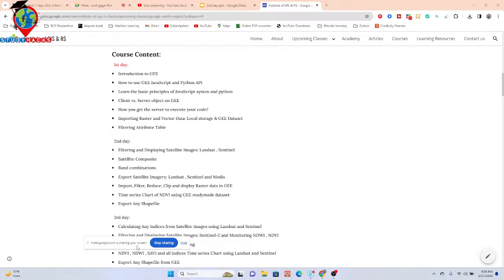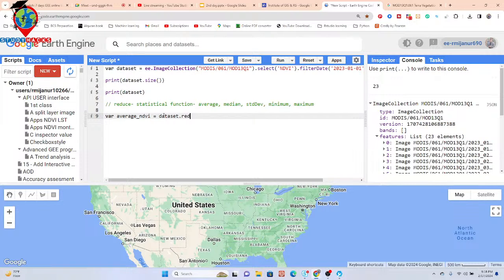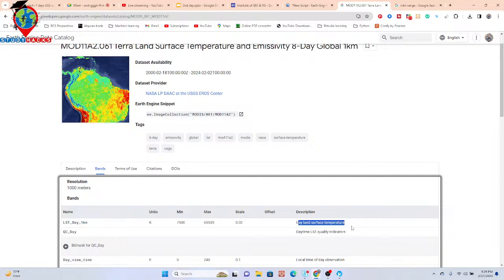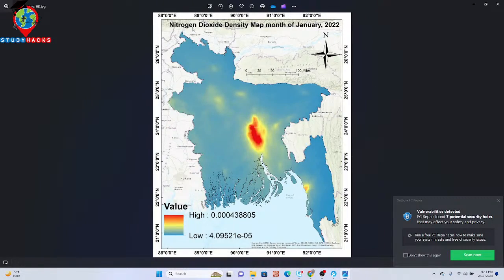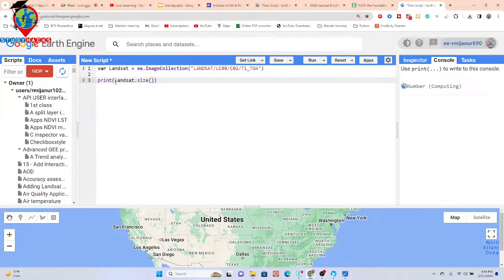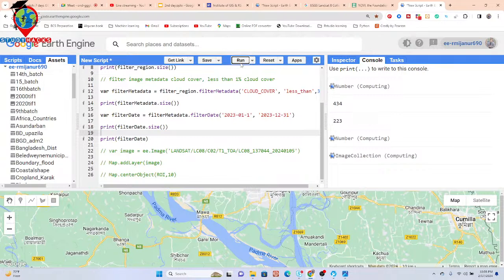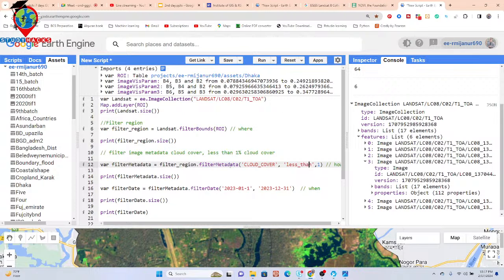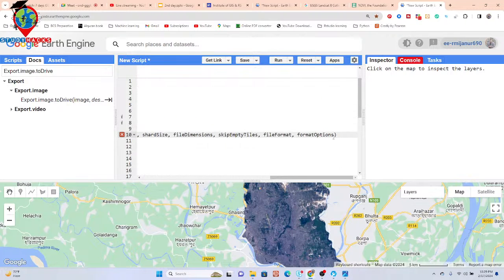Import, Filter, Reduce, Clip, reproject scale value, and display Data in Google Earth Engine